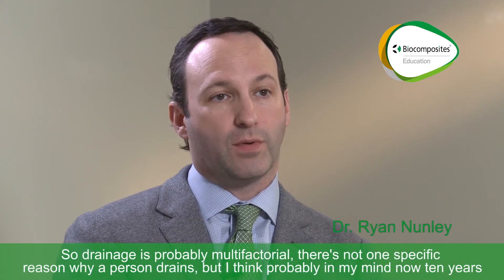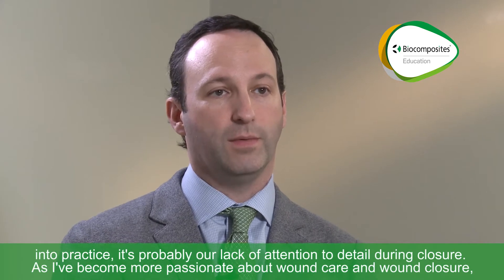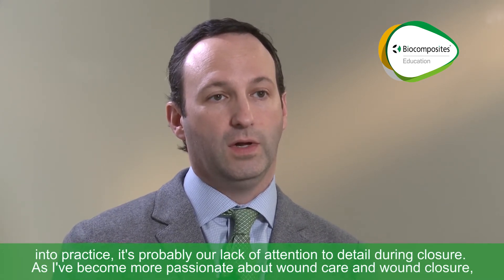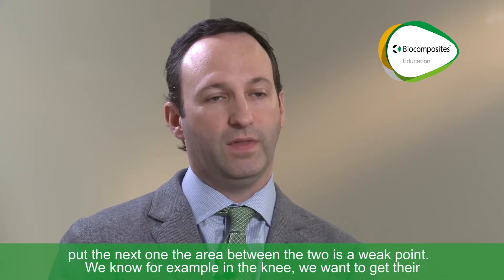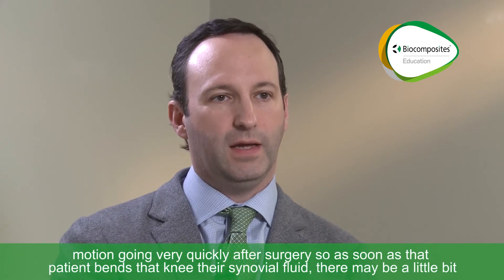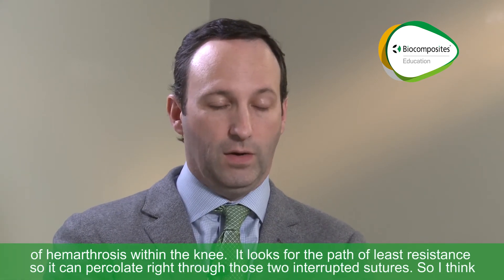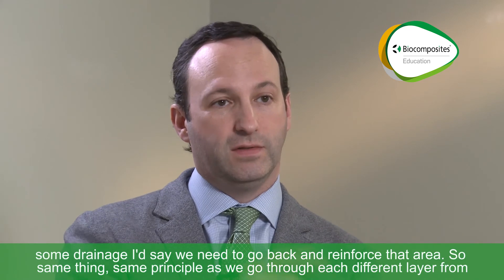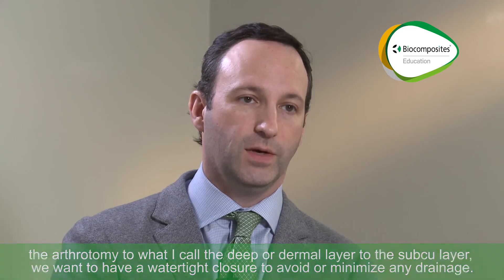Why does drainage sometimes occur?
From the Biocomposites Wound closure series with Dr Ryan Nunley